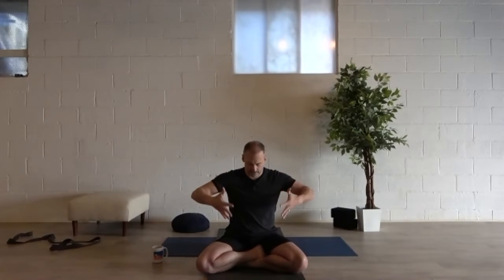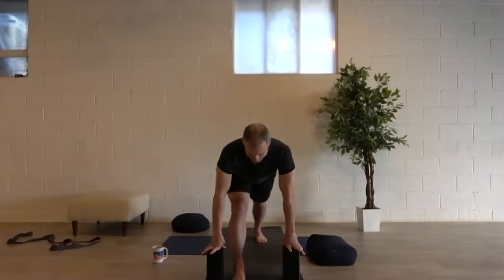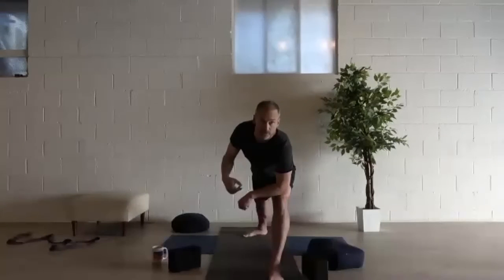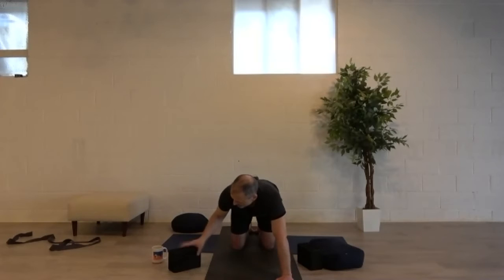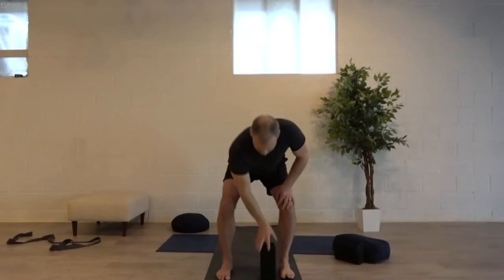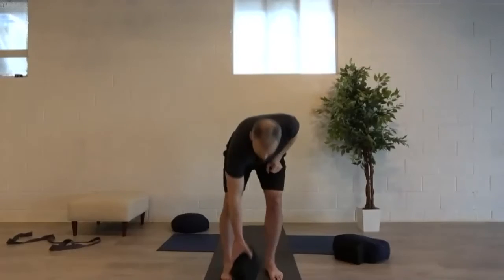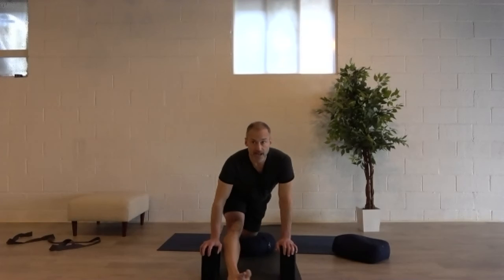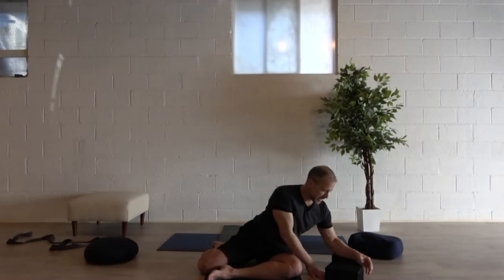Adam Ballenger at Inbody Acdemy 3 30 20